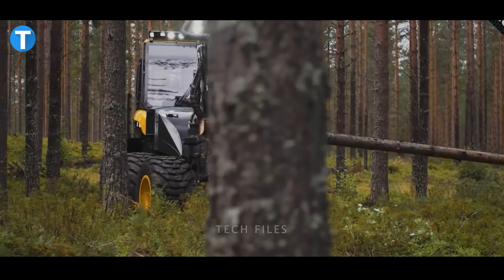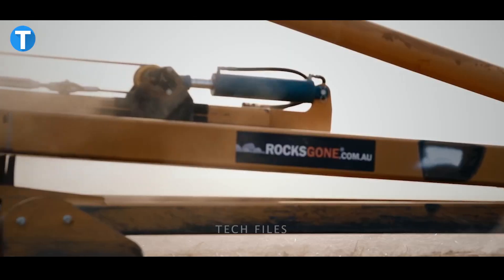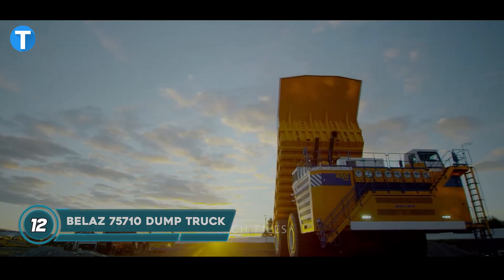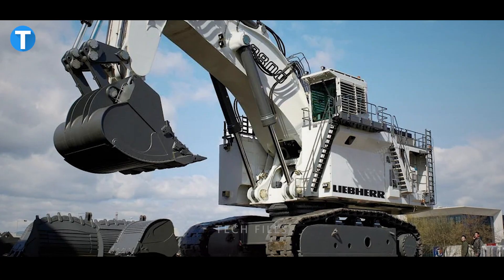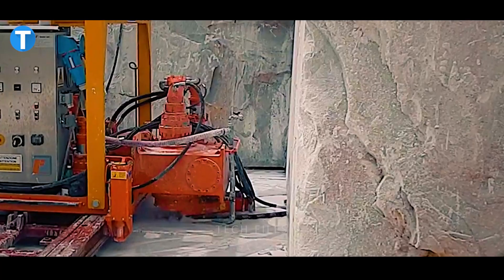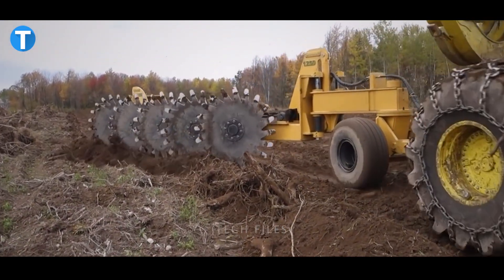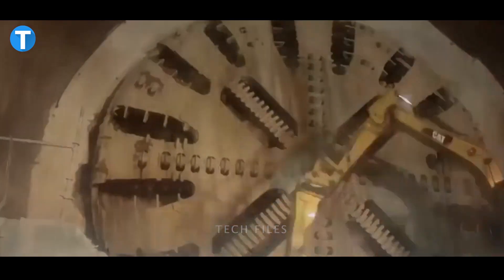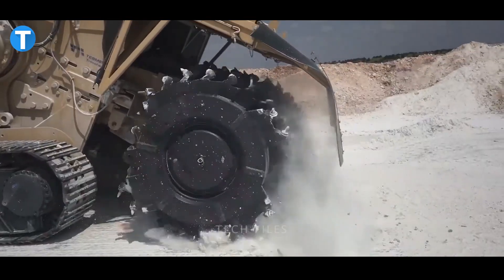Most Powerful Machines In The Worlds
Machines are designed to help us carry out our daily tasks with absolute ease, but there are more powerful machines in the world that seem like nothing you've seen before. MOST POWERFUL MACHINES IN THE WORLD RESEARCH

Xcmg Xe7000

The XCMG XE7000 is a heavy-duty crawler excavator with an incredibly effective and reliable control system. This system is based on a double-power unit that allows both single and combined movements for real-time excavation operations. It is outfitted with an external valve flow regenerative system for the purpose of facilitating the effective collection of energy generated by the integrated system. The machine also has an excessive number of cameras installed on it, which record every last element of its environment and present it to the operator in the form of a panoramic image that can be used to make the machine's operations safer and more efficient.

Rocksgone Reefinator H4

The Reefinator H4 is a hydraulic tyne rock crushing machine that is driven by a tractor. It is made to crush, rip, mix, and level laterite rock soils that couldn't be used before, turning them into highly productive farmland. This model features more aggressive penetration to “chew” through rock more efficiently, saving time and money and allowing more land to be “reefed” per hour. The 28-ton machine acts much like a giant cheese grater, peeling away rock one layer at a time. The hydraulic tynes impact the surface to reduce the size and mass of the rock before the three-meter-wide, water-filled ribbed drum completes the pulverizing process.